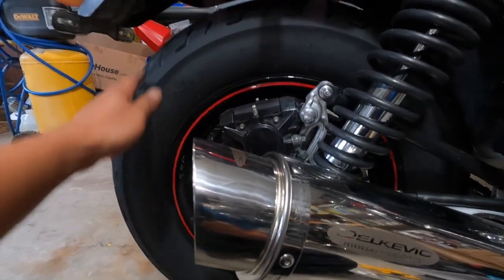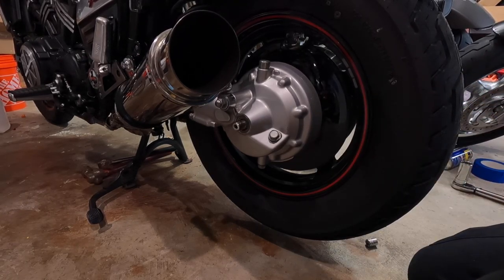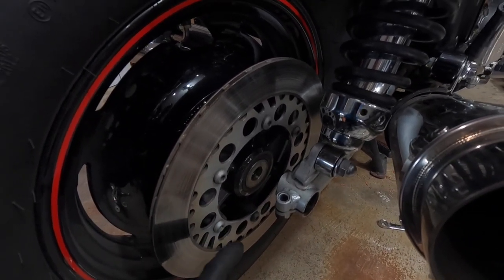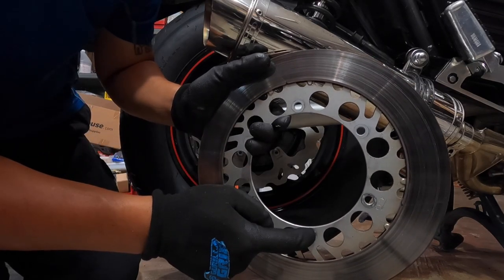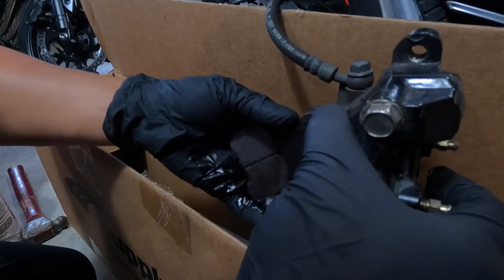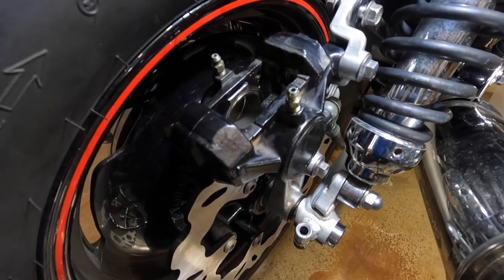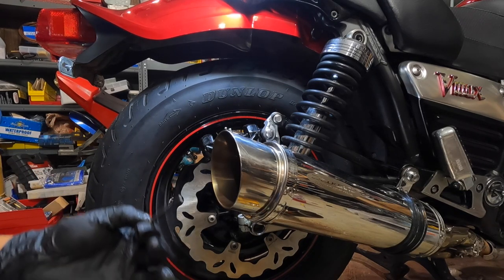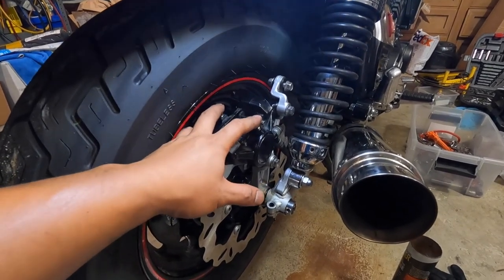VMAX GEN1 REAR BREAK DISC AND PADS CHANGE OUT .